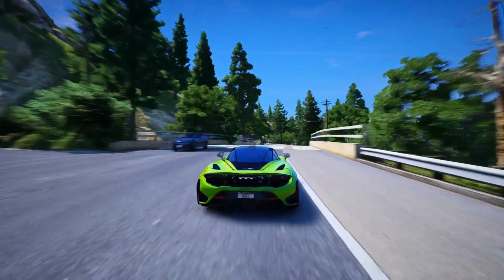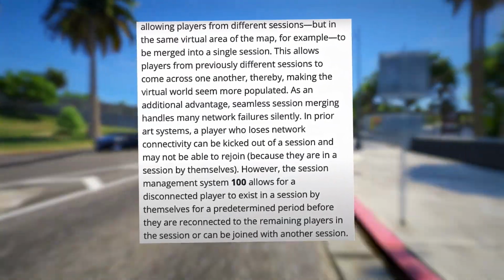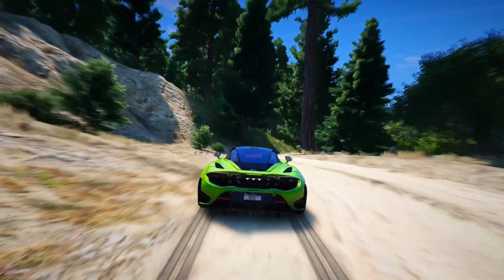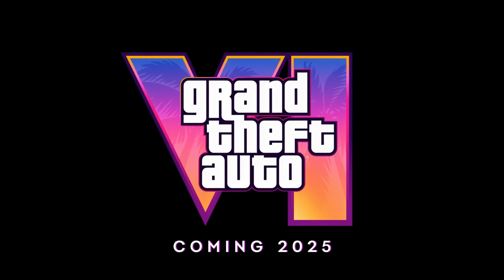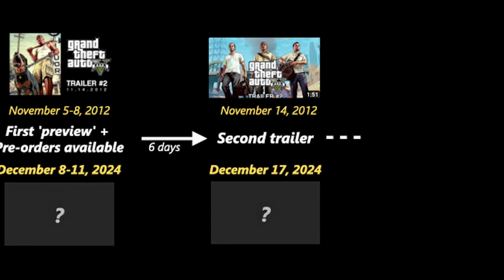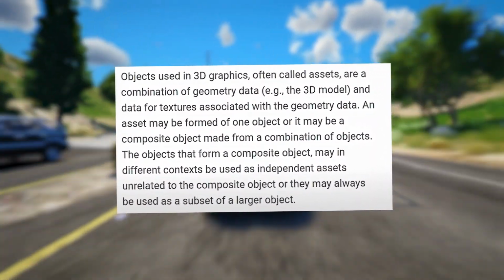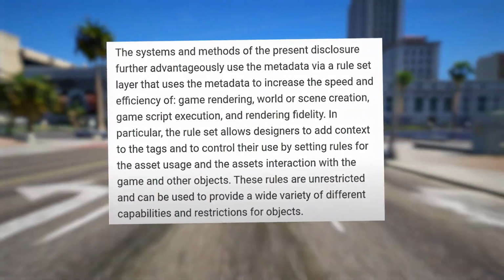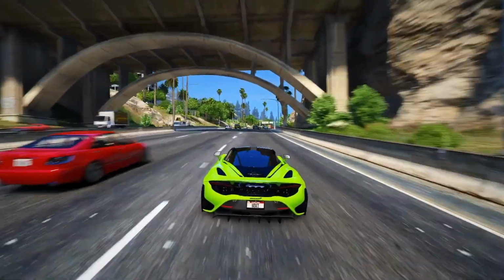GTA ONLINE 2.0 RUMOR CONFIRMED!?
LEAKED NEWS ABOUT GTA ONLINE 2.0 RUMOR CONFIRMED!?